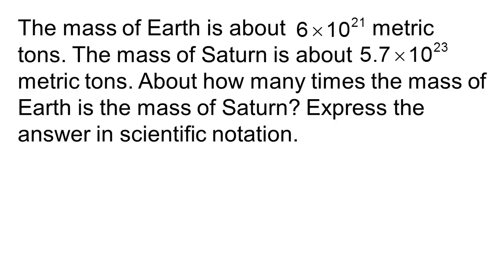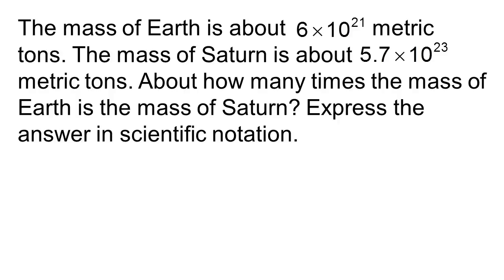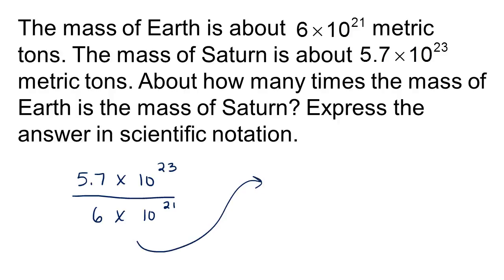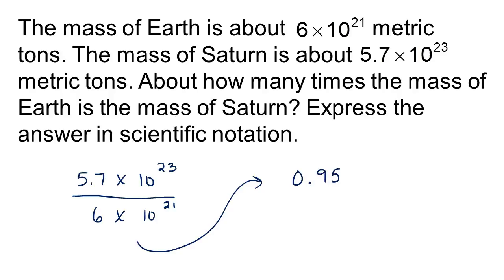Bittinger Developmental Mathematics 9e Chapter Test Prep Ch. 10 Ex. 21